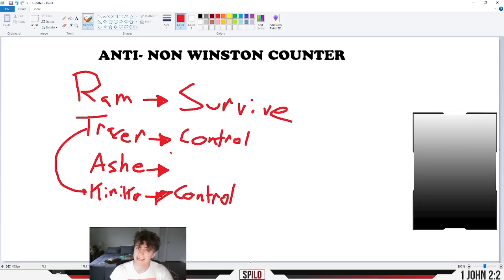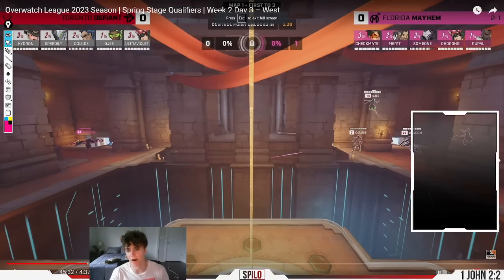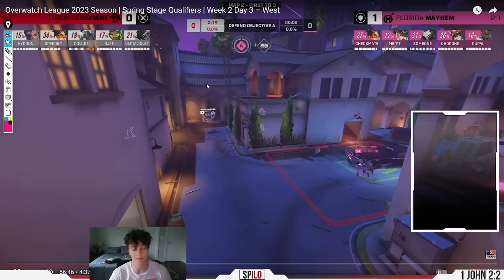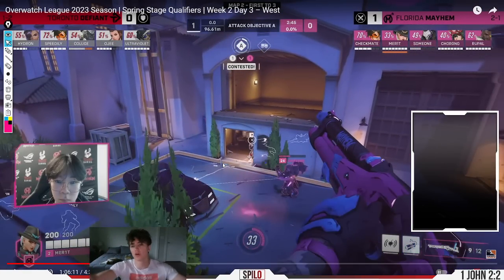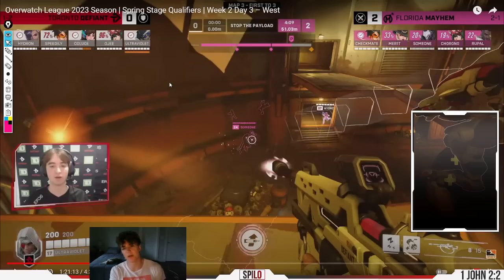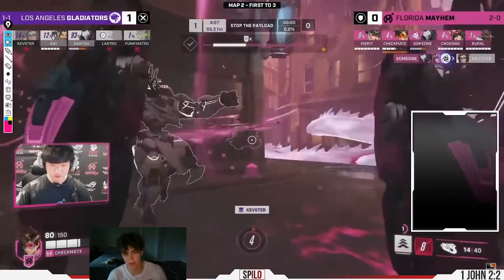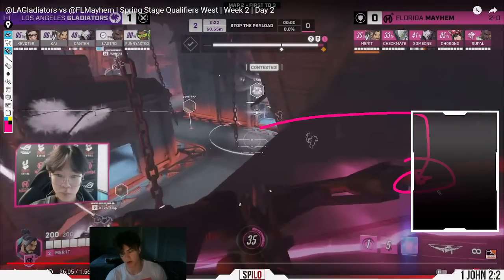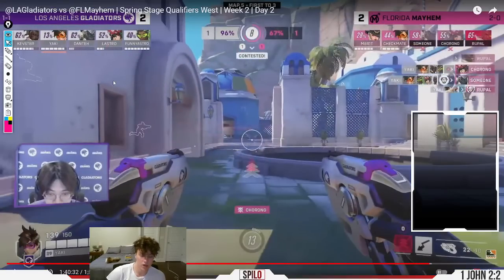The Florida Mayhem Are DOMINATING with Ashe: Pro OW2 Explained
ASHE?!?! In MY Overwatch League? anddddd BAPTISTE?!?! What is going in with the Florida Mayhem this OWL season? Can't these guys play a good dive? Well... why play dive when you can counter-pick the weaknesses of your opposition AND continue to play to your strength? Coach Spilo provides a full analysis on the nuance of how this composition works (and why it was picked), along with analysis of how to counter it (and why it's not likely something we'll see many OWL teams try to mimic!).

0:00 Intro
1:30 TLDR
1:35 PATCH NOTES (relevant changes)
4:00 Why Ramattra?
5:45 Tracer?
6:30 Kiriko?
7:35 Ashe?
9:05 Baptiste?
10:50 Toronto vs. Mayhem (1)
14:20 Toronto vs. Mayhem (2)
19:30 Toronto vs. Mayhem (3)
25:15 Glads vs. Mayhem (1)
32:35 Glads vs. Mayhem (2)
35:00 Conclusion